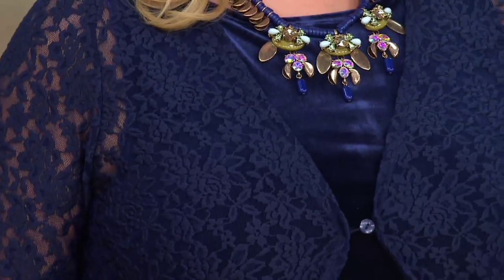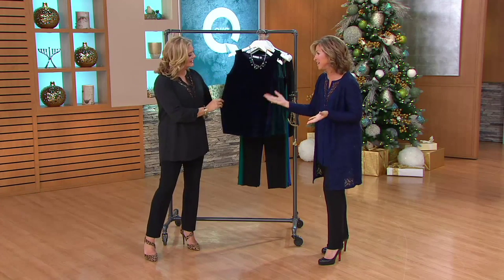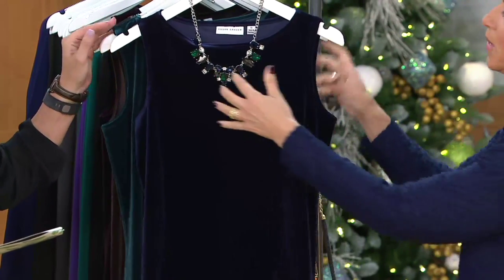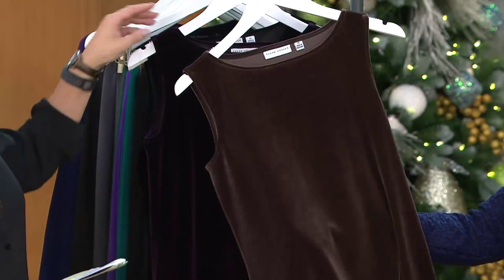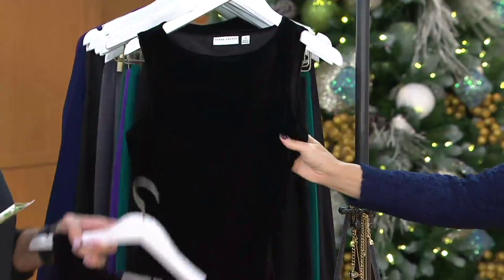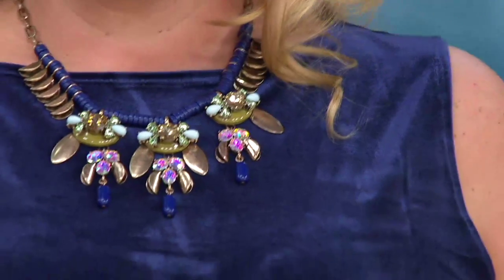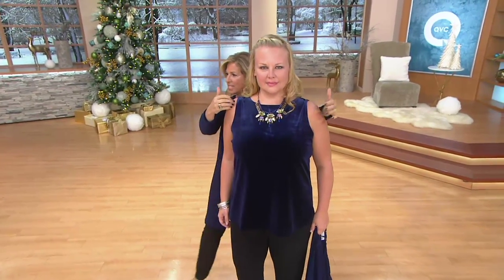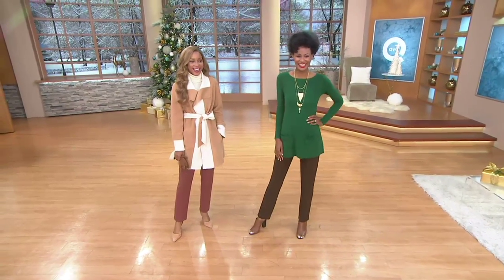Susan Graver Stretch Velvet Bateau Neck Tank on QVC